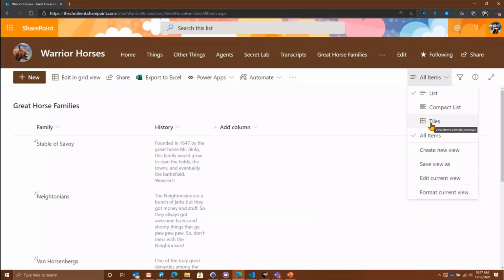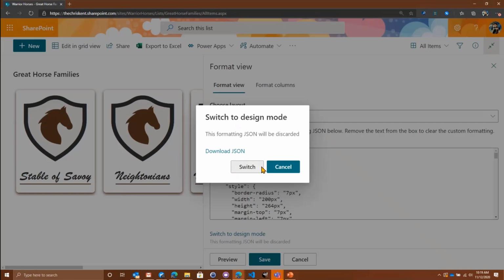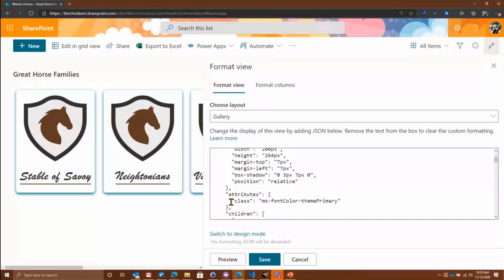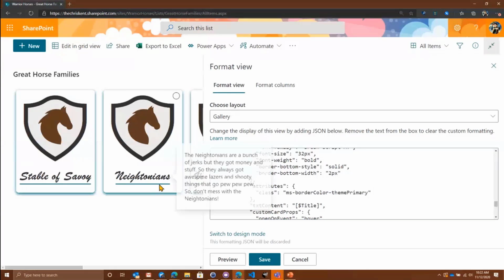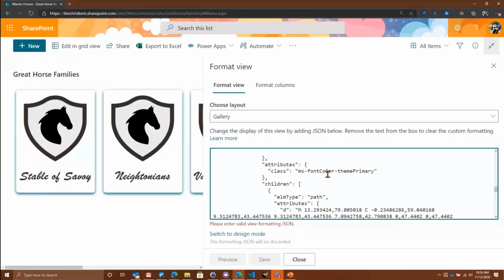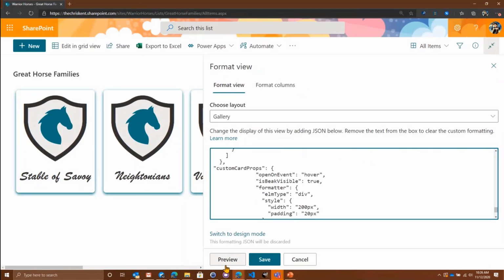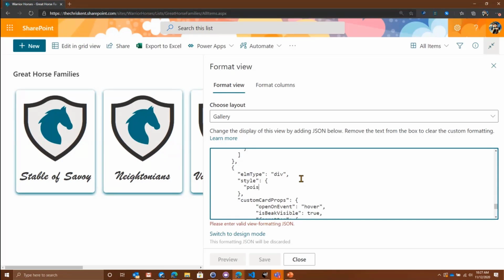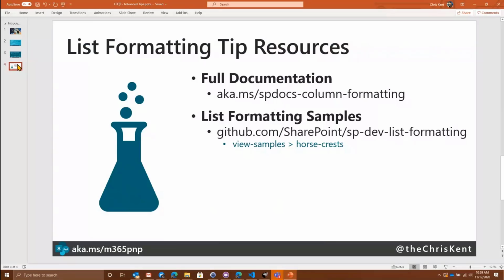Tips and tricks for theme and hover card handling in view formatting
Site color theme is not flowing through to list tiles?  Here is the 14-minute Chris Kent developer focused solution to address this requirement.  Time to update hardcoded tile coloring in properties.  Extend site theming, using theme sensitive classes, to SVG tile elements like box shadows, borders and fill.   The trickery – use absolute and relative positioning to control hovercard behavior for parents and children. The solution works in Microsoft Lists, Microsoft Teams, a SharePoint list, and in a Web part.  This PnP Community demo is taken from the General Microsoft 365 Development Special Interest Group (SIG) - Bi-weekly sync call recorded on November 12, 2020.

Demo Presenter:  Chris Kent (DMI) | @theChrisKent